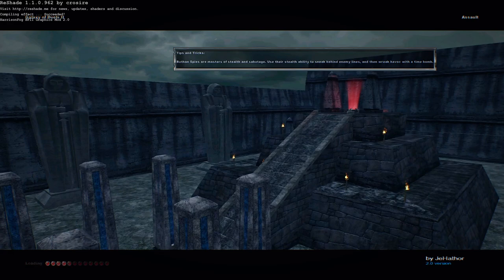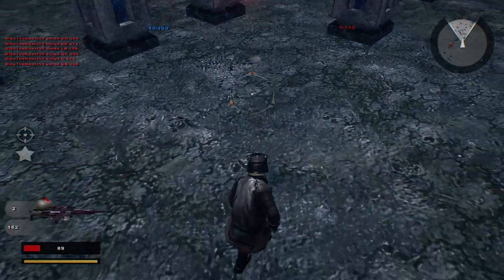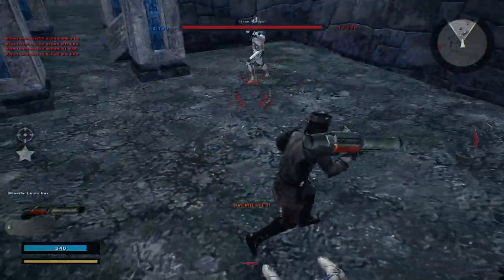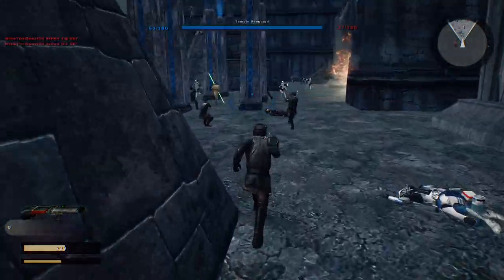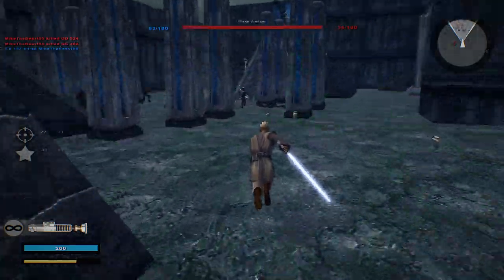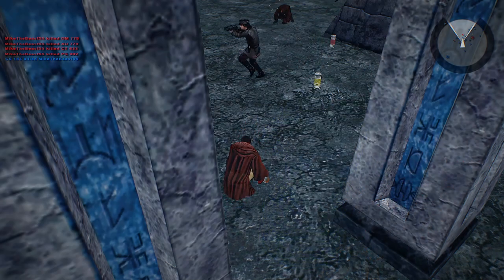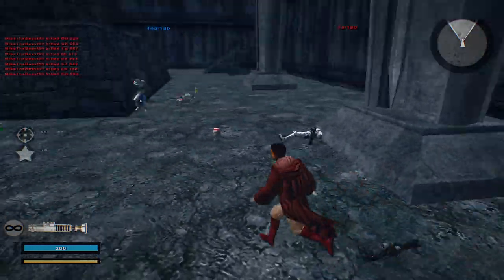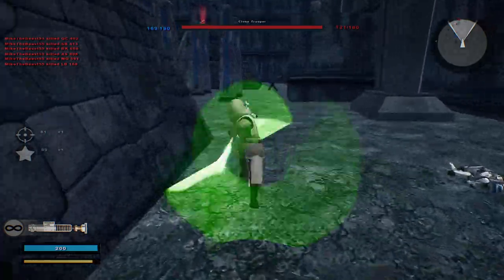EPIC FREE FOR ALL! Star Wars Battlefront 2 Mods: Galaxy of Duels II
Hello and thank you for returning for another Star Wars Battlefront 2 custom map gameplay. Today we go on a small map entitled "Galaxy of Duels 2" by JeHathor which is a close quarters combat zone with the only game mode of hero assault being available. In the Hero Assault mode you can play in the Clone Wars Era which is an Order 66 mode with Jedi versus Clones or the Galactic Civil War Hero Assault which is a pretty normal hero assault but still pretty fun overall. Does the gameplay interest you and make you want to test the map out yourself? If so then please use the link provided in the description below. Also be sure to check out my continuing and ongoing ModDB re-archiving project on ModDB as well as using the Updated SWBF2 Map Archive to find maps you thought were lost forever!